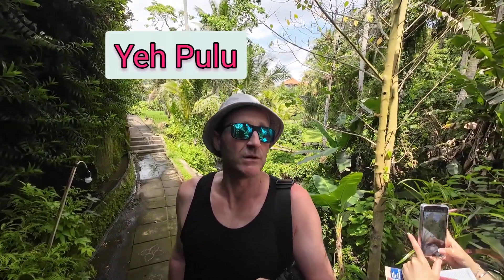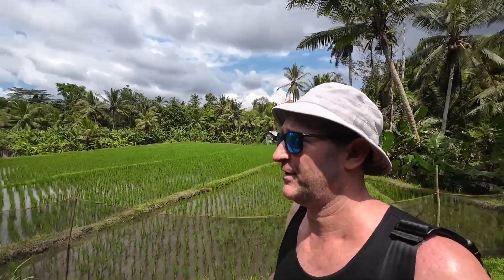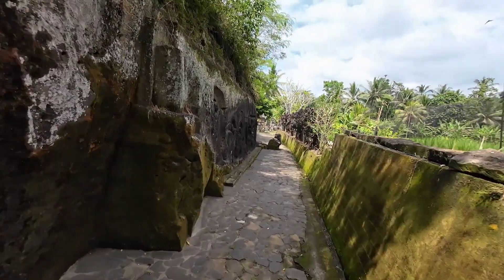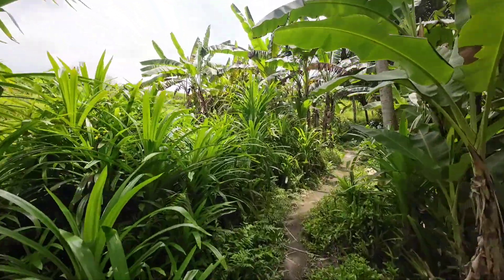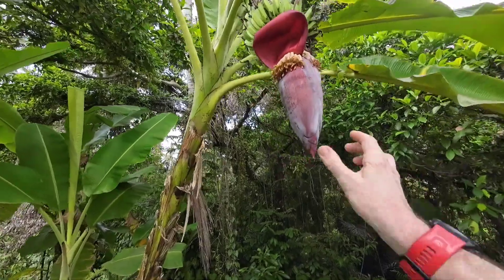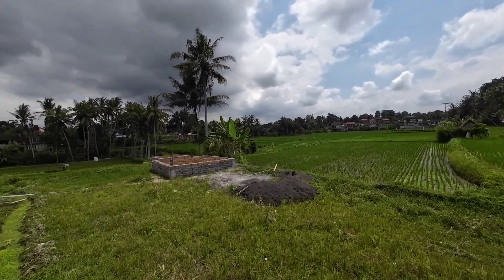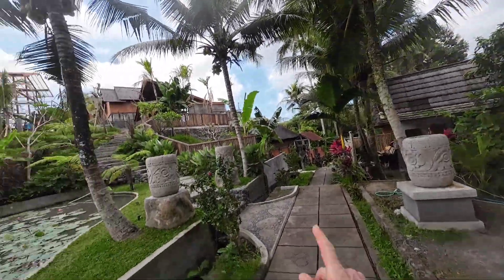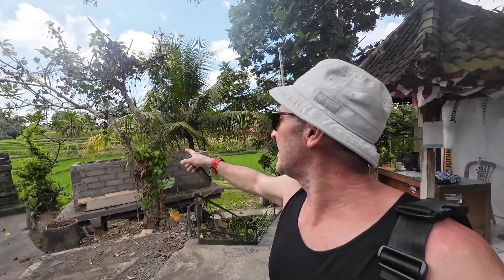Yeh Pulu historic site and rice fields.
Made the trip here and it is well worth the visit.